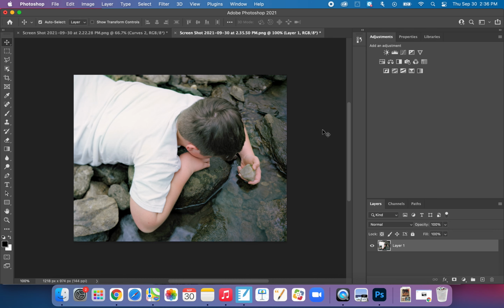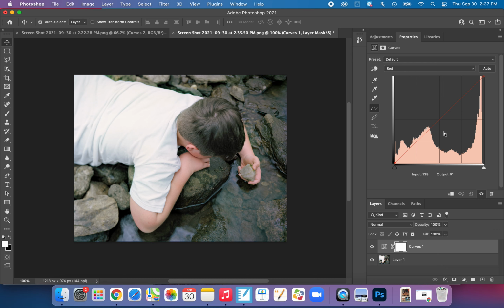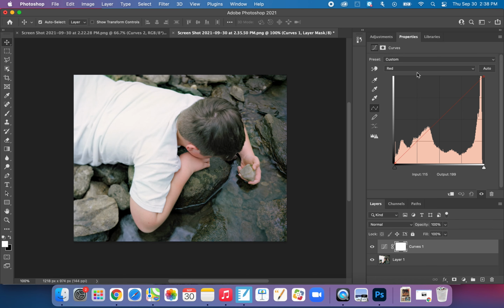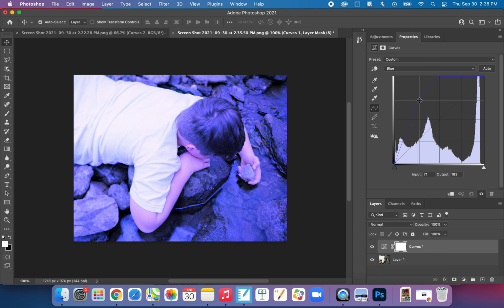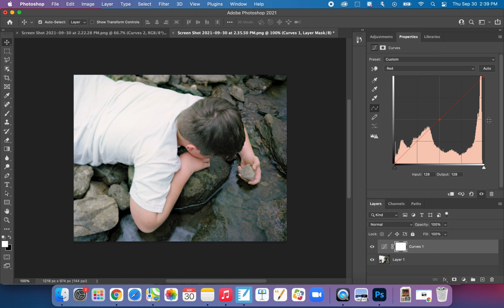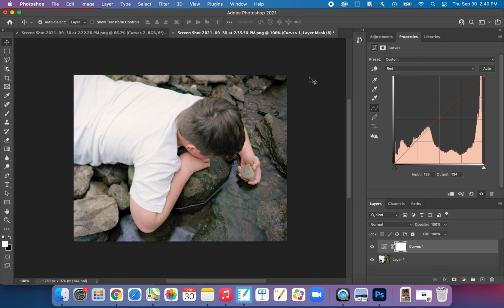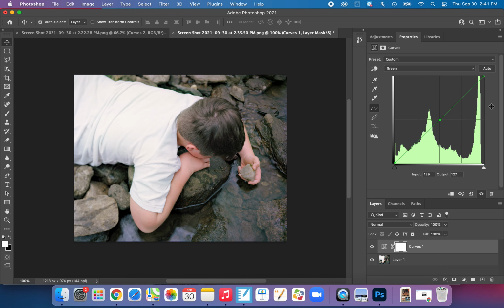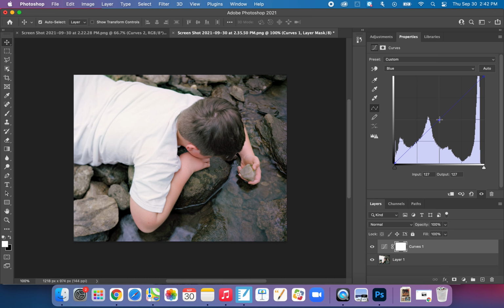Adobe Photoshop - Curves Color Adjustments